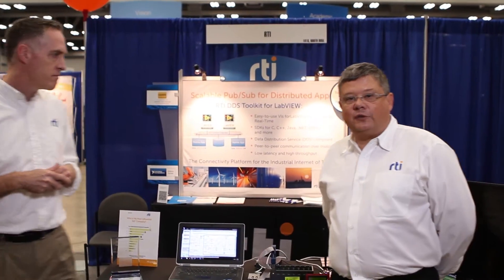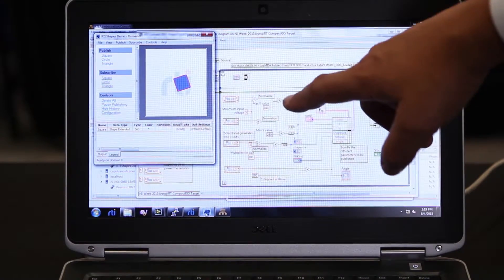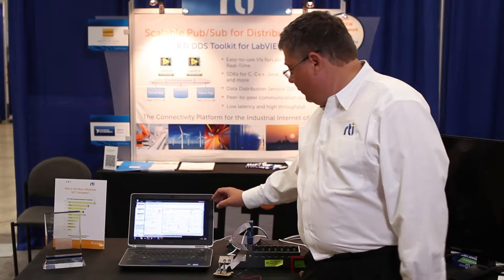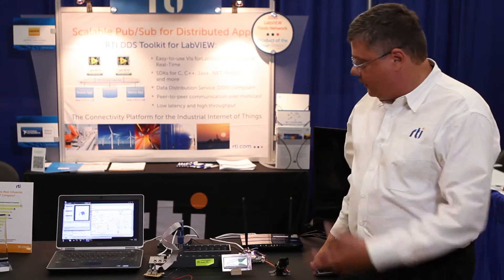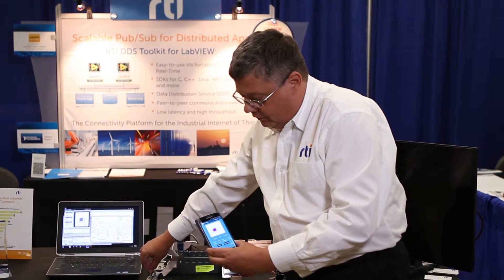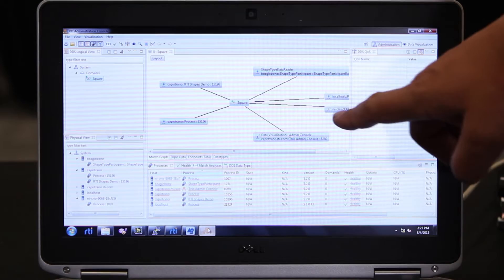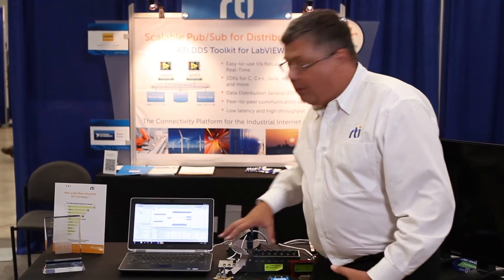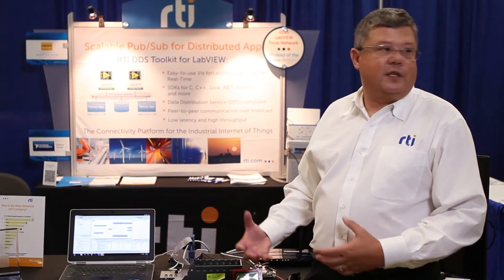RTI DDS LabVIEW Interoperability Demonstration—Real-Time Innovations (RTI)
This demonstration shows RTI DDS applications interoperate on cRIO-9068, a Windows PC, and a BeagleBone. Inputs received from the CompactRIO I/O module are published by CompactRIO to a DDS data bus through the RTI DDS Toolkit for LabVIEW. Information appears on a display connected to a BeagleBone. This demonstration shows how RTI DDS applications can seamlessly interoperate no matter which hardware they run on.

NI Hardware and Software:
• cRIO-9068, LabVIEW